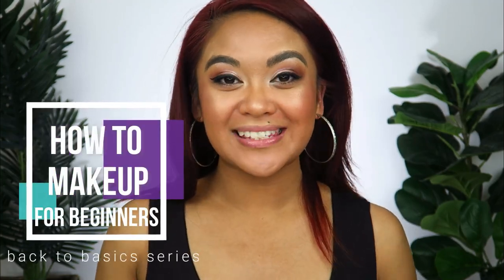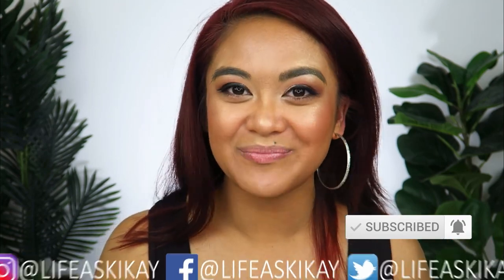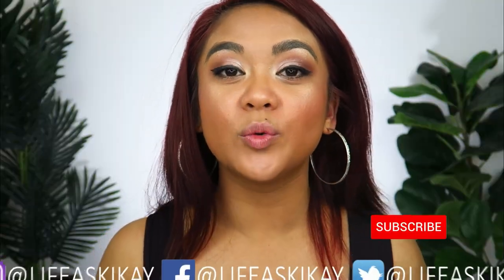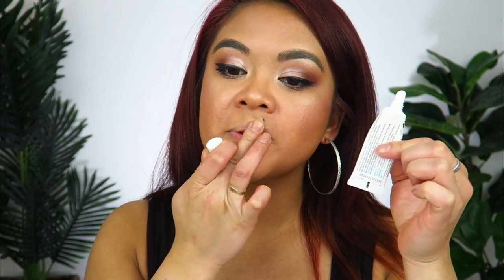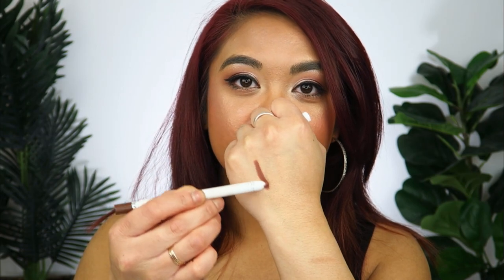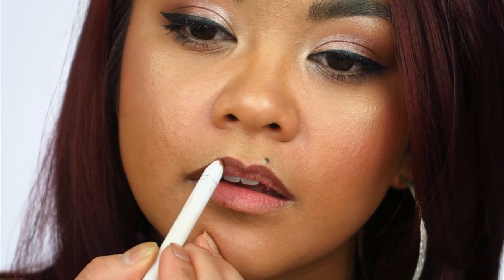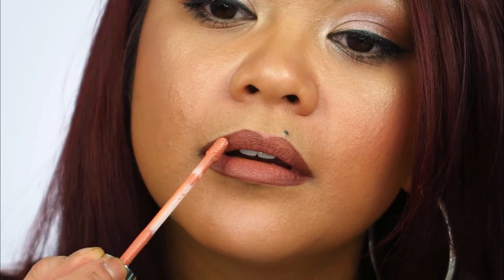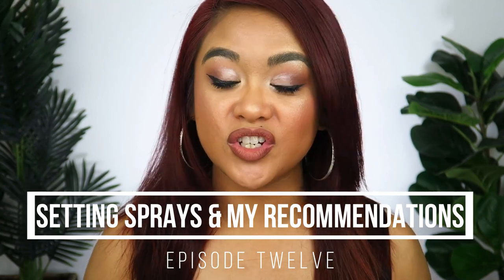How to Apply Lip Liner and Lipstick (Makeup for Beginners Episode 11)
In this video I show you step-by-step how to Apply Lip Liner and lipstick for Beginners. Love, Judie xox

Judie O’Meara
STRATHDALE 3550
VICTORIA AUSTRALIA

✔ MY STUDIO KIT:
Neewer CN-160 LED Video Lighting Kit
Neewer Portable 70 inches/177 Cm Camera Tripod
Neewer 20 inches Portable Desktop Macro Mini Tripod
2 x NB-13L Battery for Canon Cameras
NB-13L Battery Charger USB Charger
Western Digital 2.5" 1TB Solid State Drive
Softbox lighting Kit
Neewer 18" Ringlight Kit
SAJI Phone and Tablet Stand